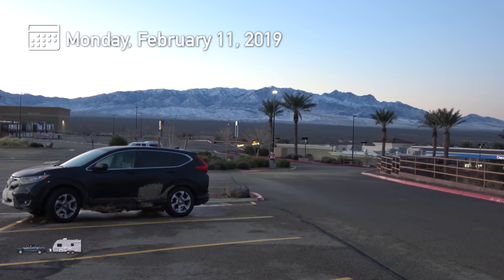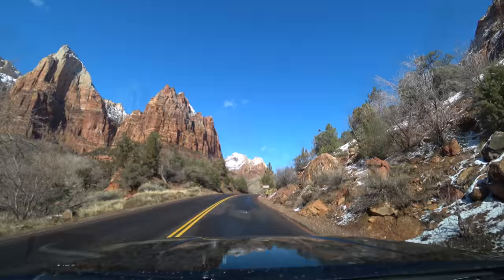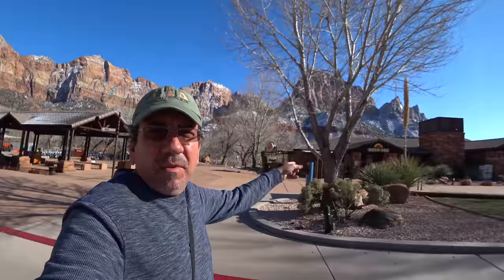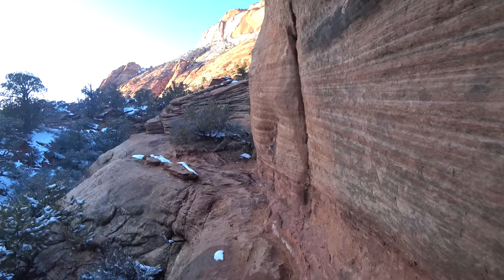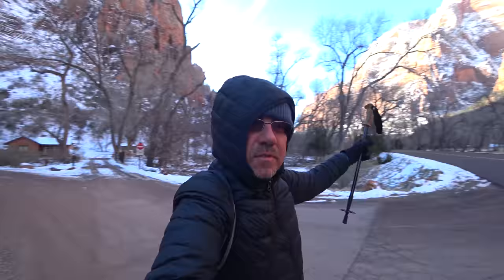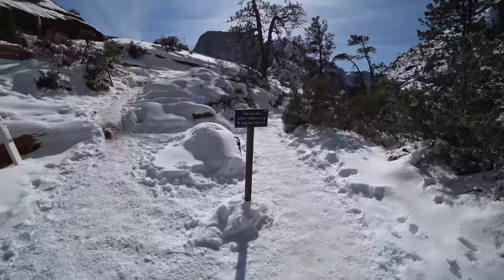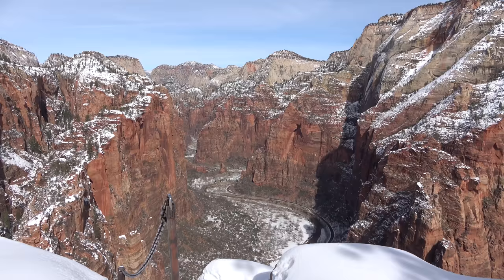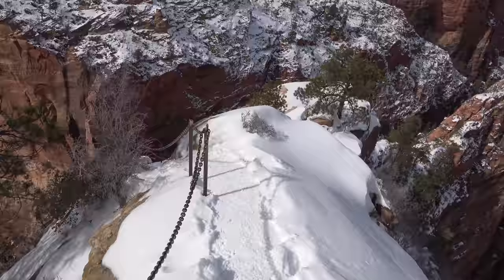Zion National Park in the Winter and the Perilous Angels Landing Hike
In this video we visit bucket list destination Zion National Park and tackle the perilous Angels Landing hike in the winter.

We tow a 2015 Winnebago Micro Minnie 1706FB travel trailer, with a 2019 Chevrolet Colorado LT 2X4 V6

Some of the upgrades I've done to our Micro Minnie:
WiFiRanger: Internet on the road.
TPMS:
Generators:
Westinghouse iGen 2500